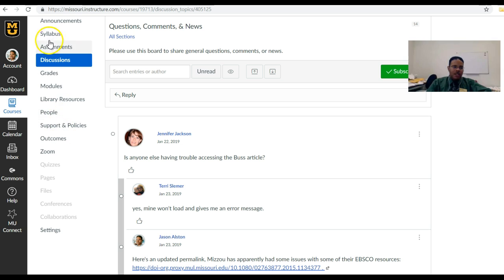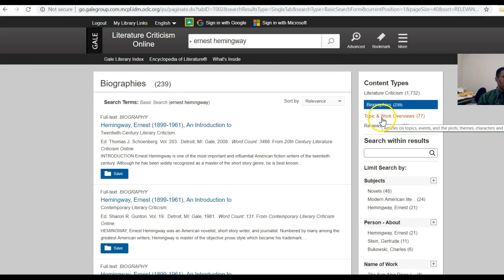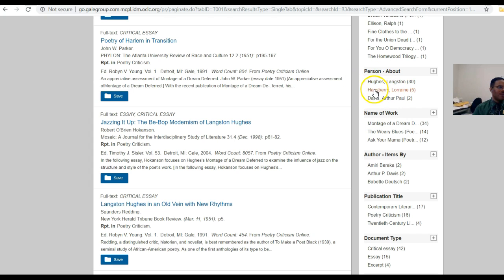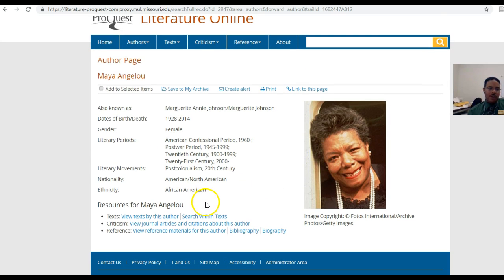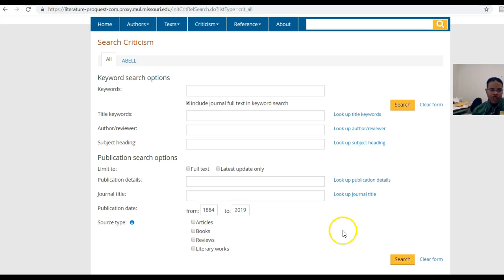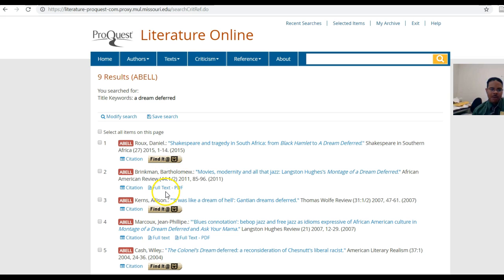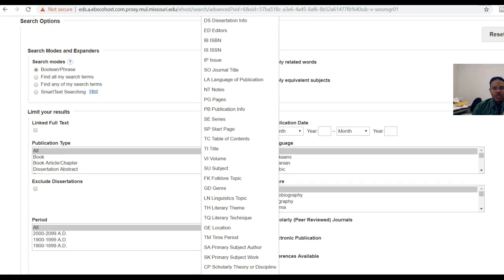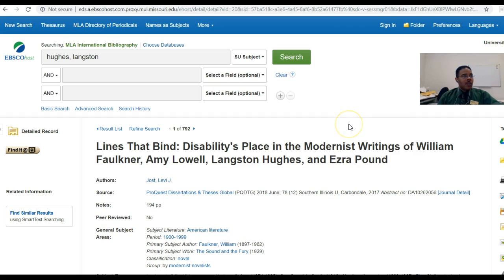7314 Spr19 Week 3